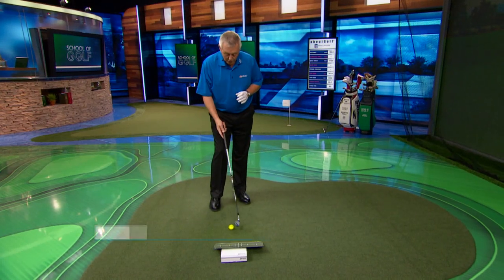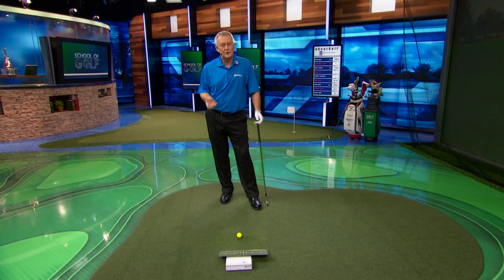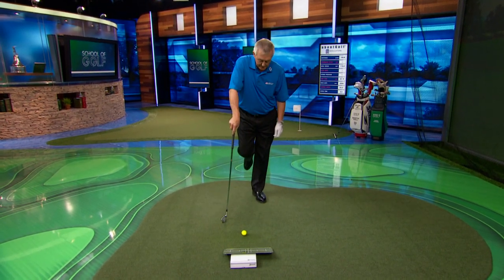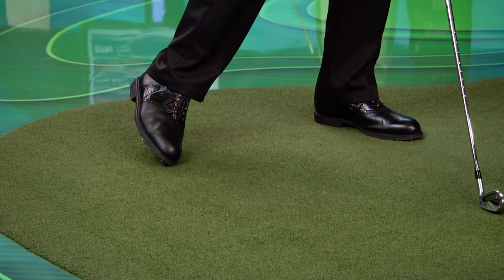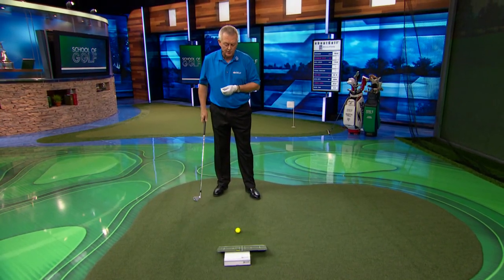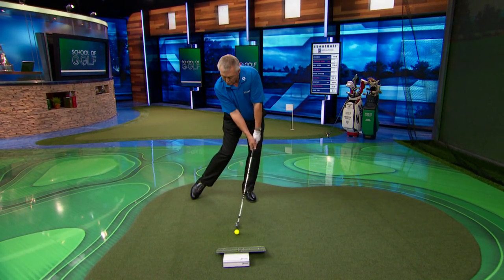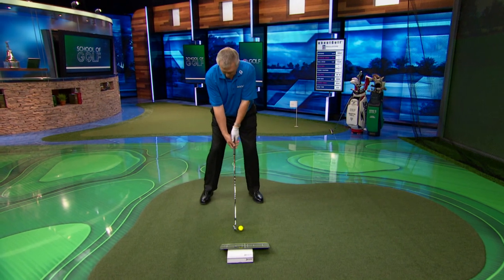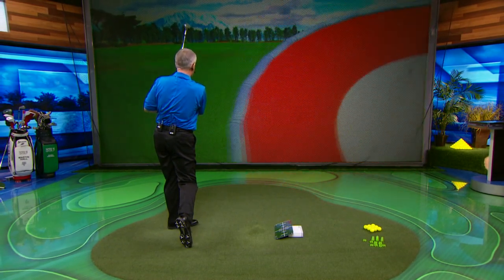Weight Forward - School of Golf | Golf Channel